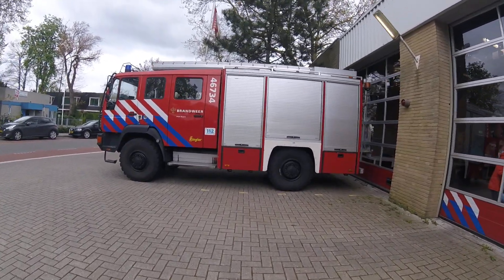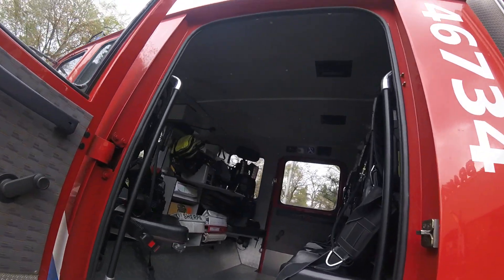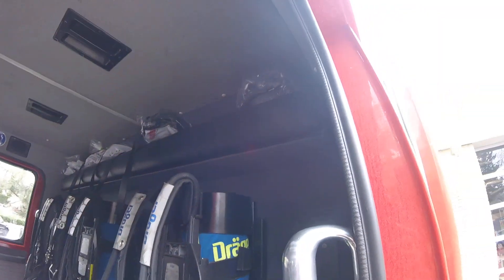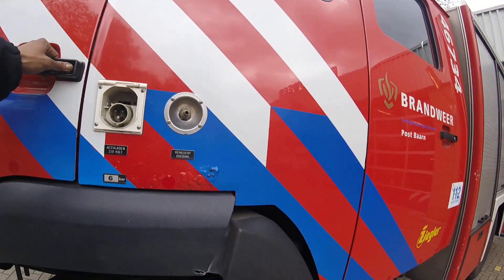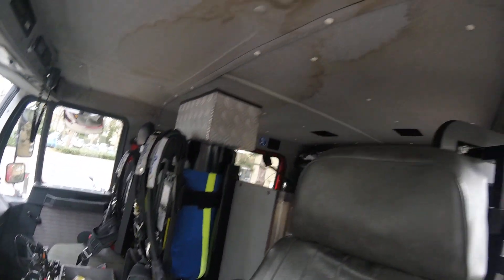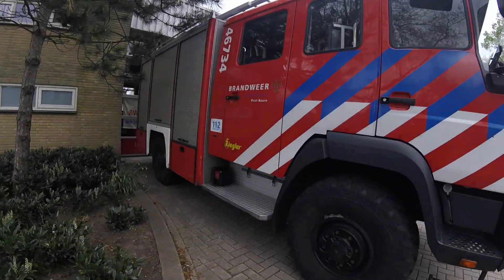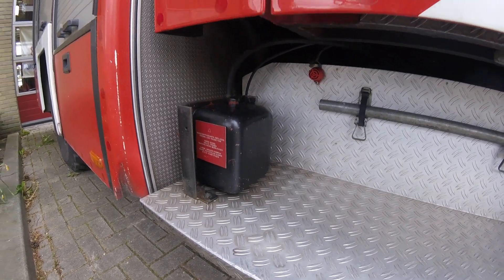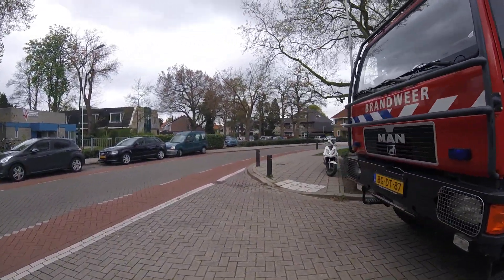modern fire engine truck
here is what a modern fire brigade engine truck looks like from the inside